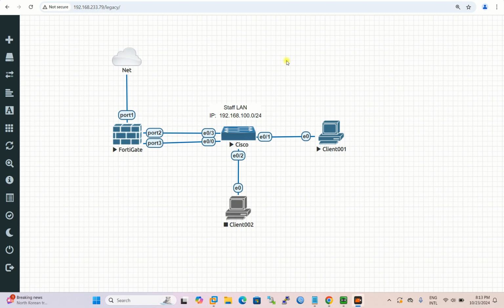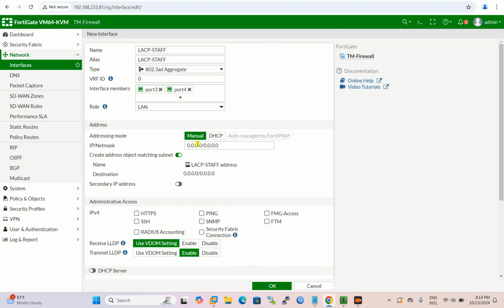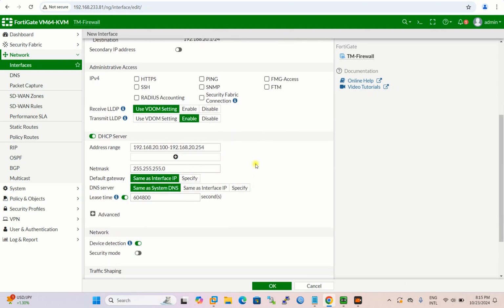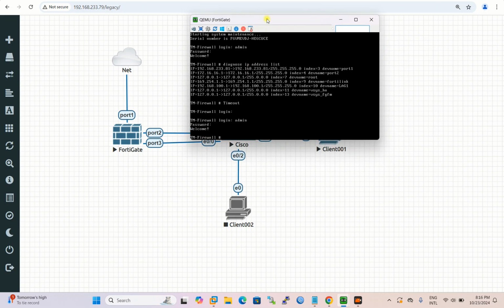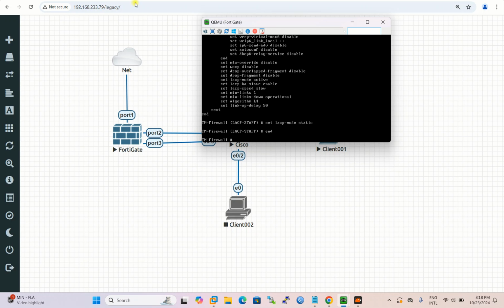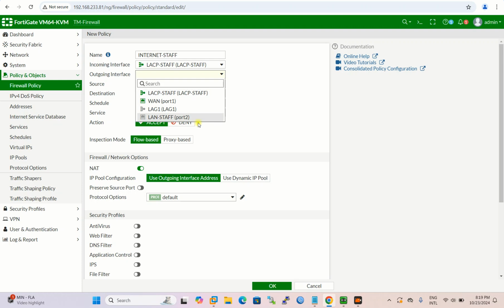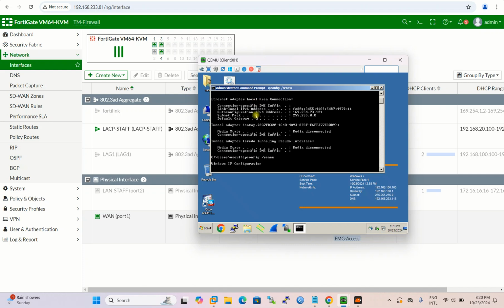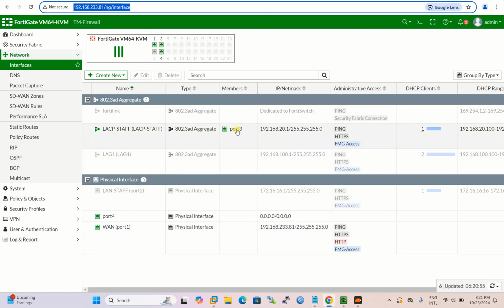How to configure Link Aggregation LACP in Fortigate | Msolved Tech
This video is shown how to configure Link aggregation (LACP) in fortigate firewall.
Below is the command if your Link Aggregation is down or red:

diagnose netlink aggregate list
config system interface
edit lAG1(name of your Link Aggregation)
show full-configuration
set lacp-mode static
end